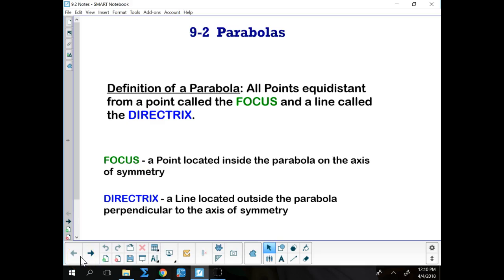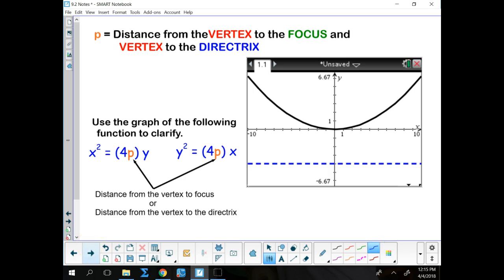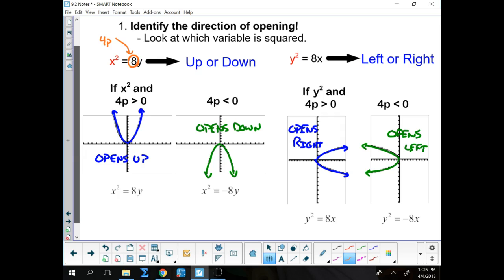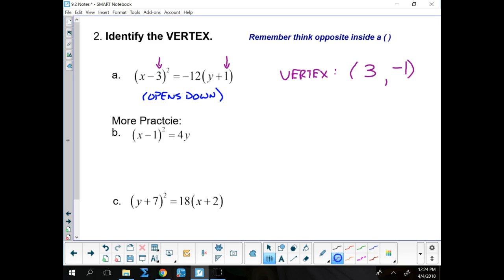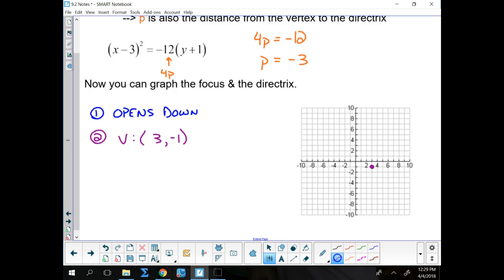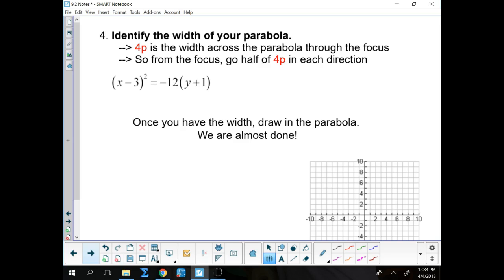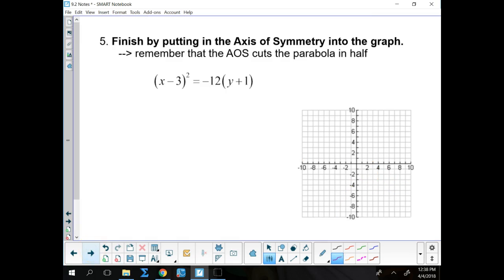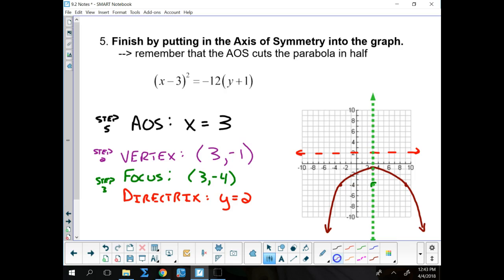W Apr. 4 - 9.2 Notes Day Two